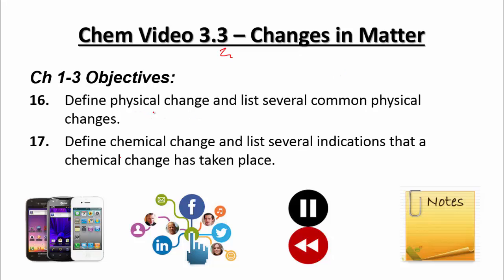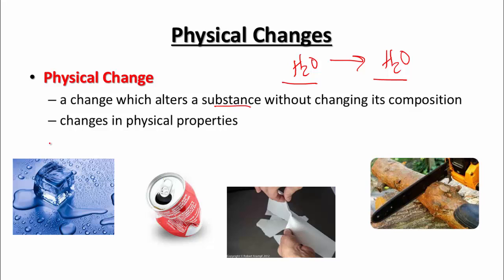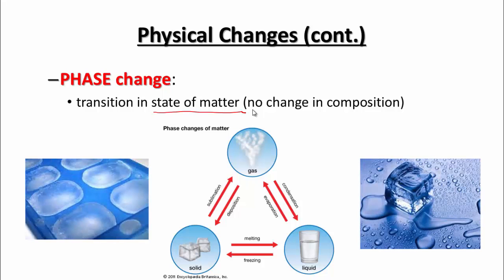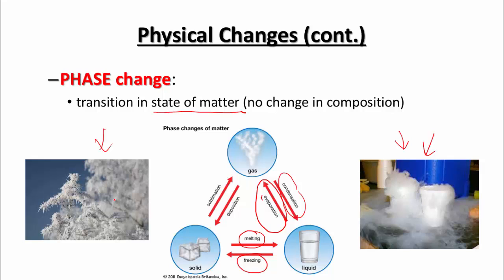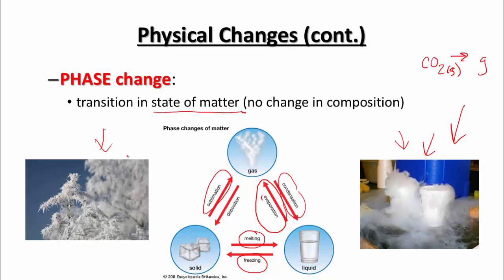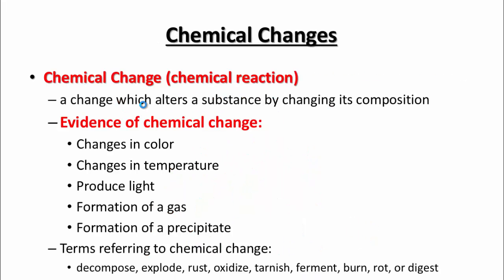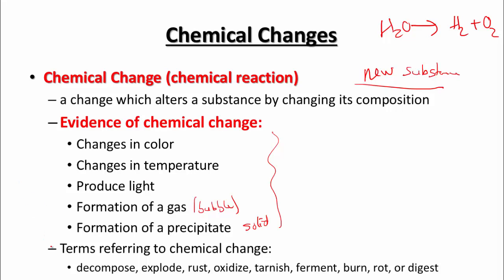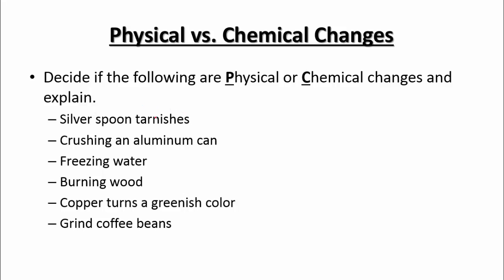Chem Video 3.3 - Changes of Matter